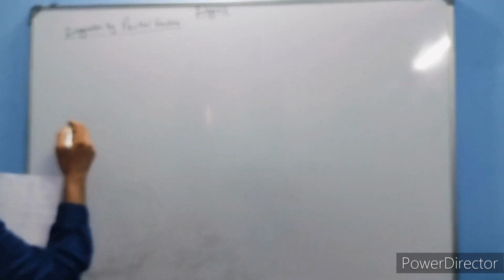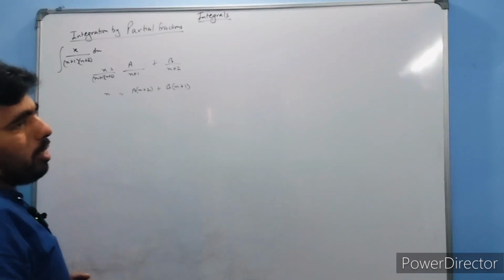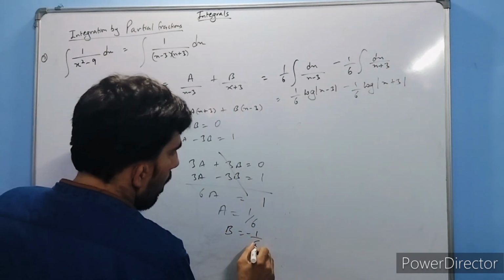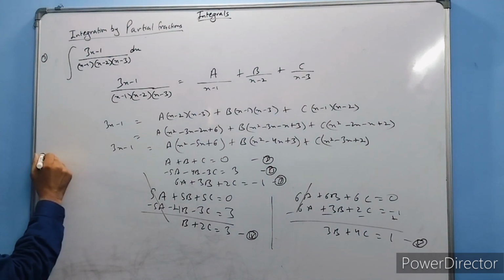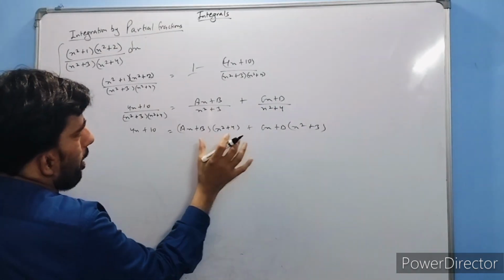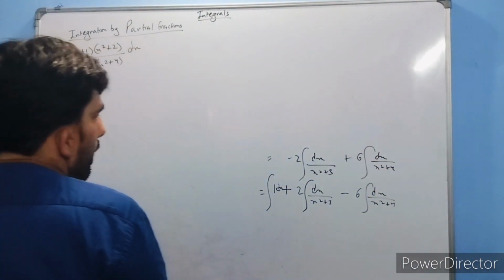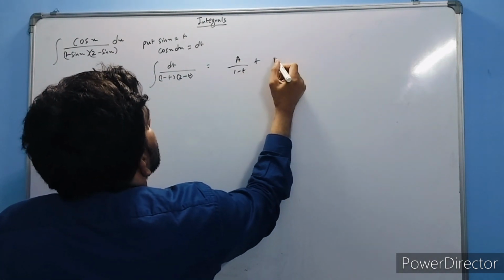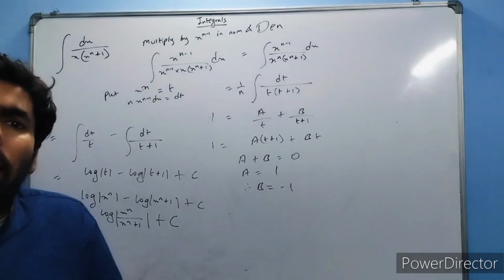Integration by partial fractions Mathematics Class 12